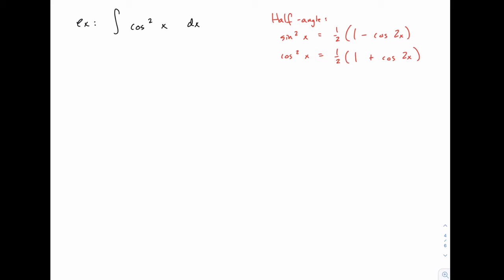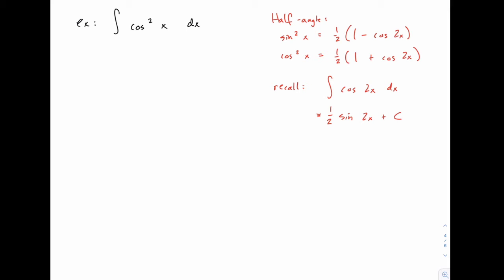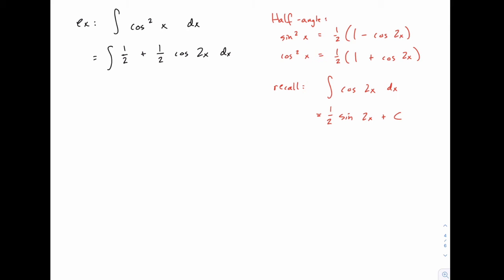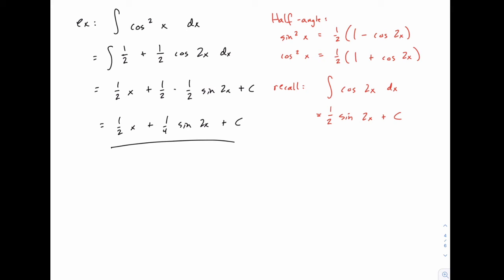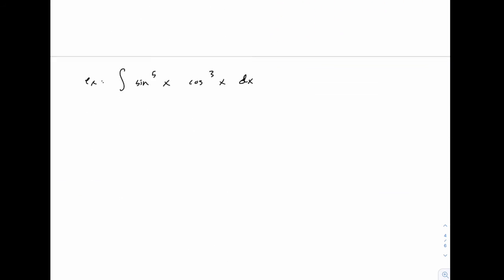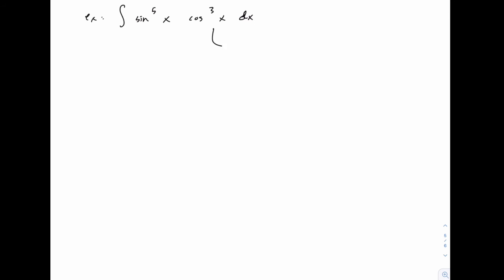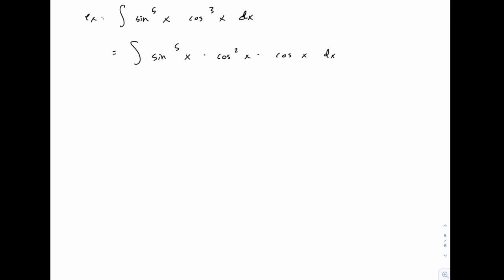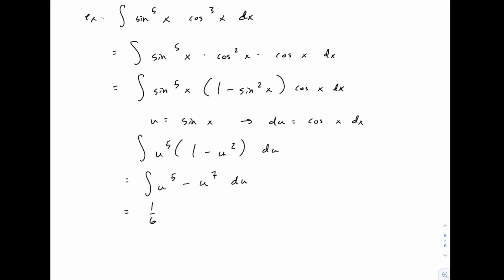Calculus 2: 54 - More examples of integrating powers of sine and cosine